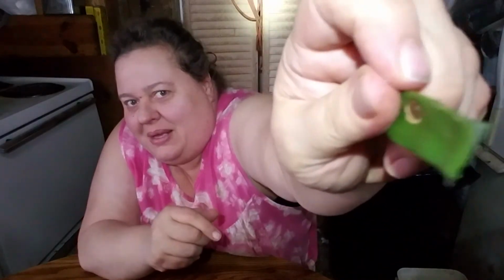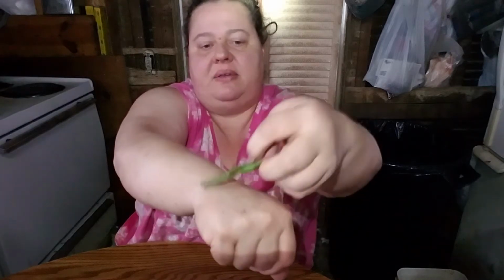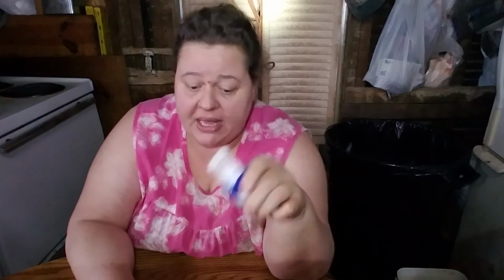Treating Skin Irritation, Small Wounds In Cats and Dogs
Hi. Thank you for checking out today's video, where we'll cover various medicines and applications used to treat skin irritation and small wounds in cats and dogs.

Featured: Zylkene, Zetericyn Plus, Hydrocortisone cream and Aloe. Zylkene was recommended to me by my therapist, who has successfully used it. I haven't yet used it myself. The rest have been recommended by veterinarians. I've also had success using each of them.